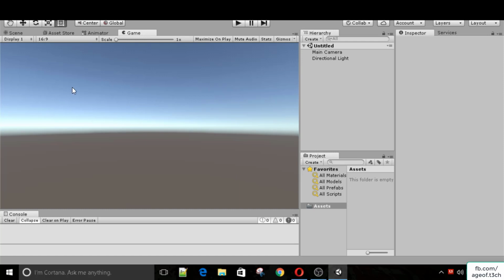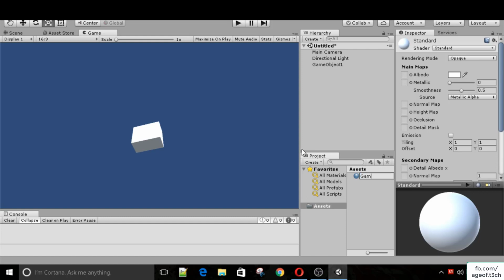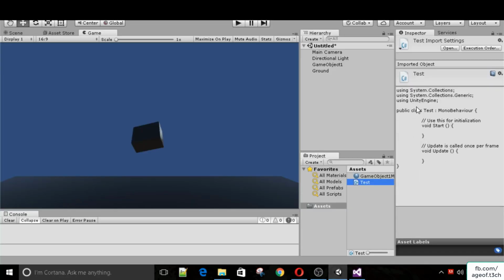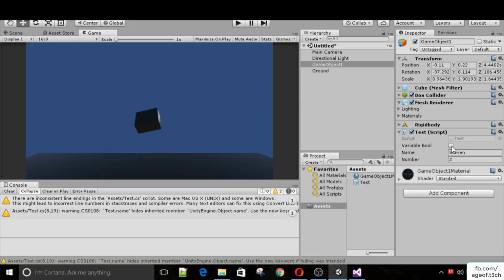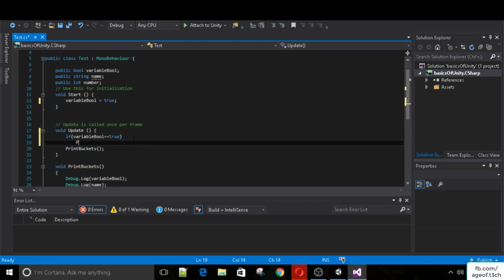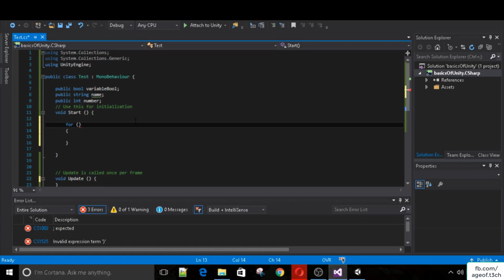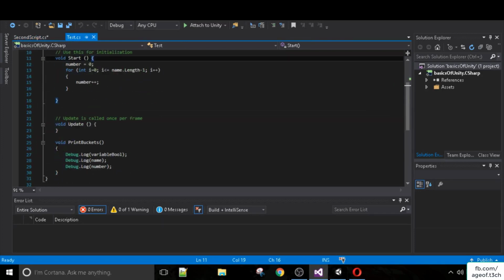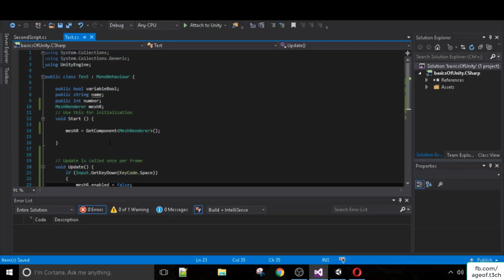Game Development: How to Create an Indie Game Using Unity Part-2 (Basics of Unity and Programming)